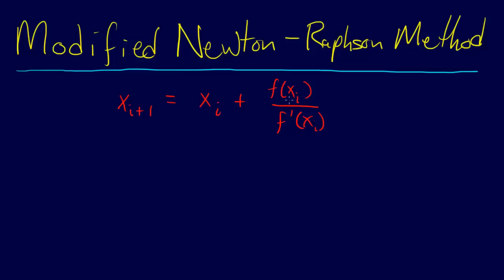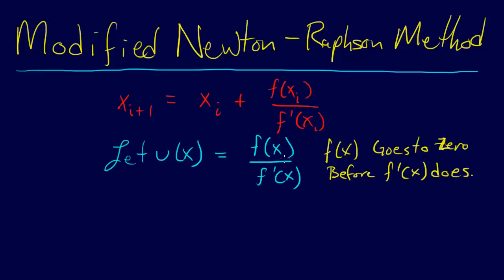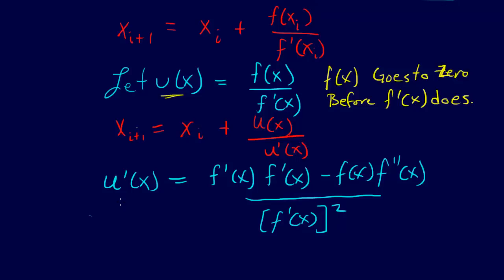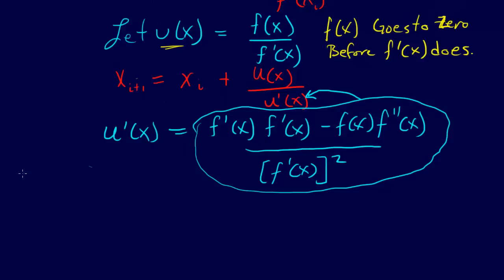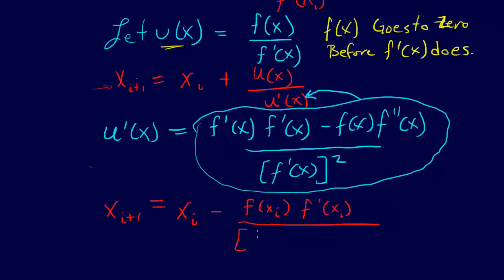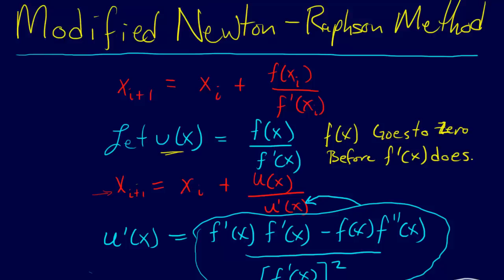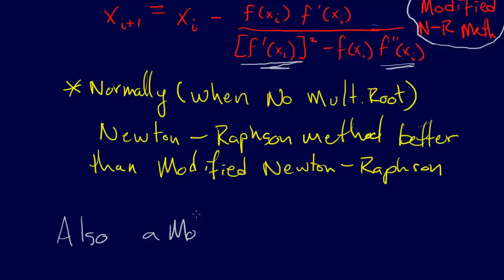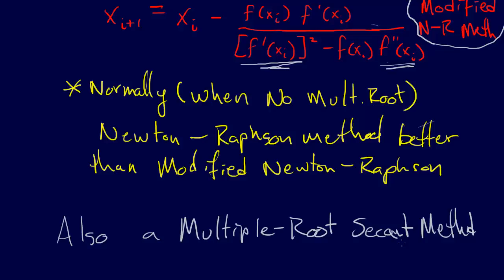2.3.4-Roots: Modified Newton Raphson Multi-Roots